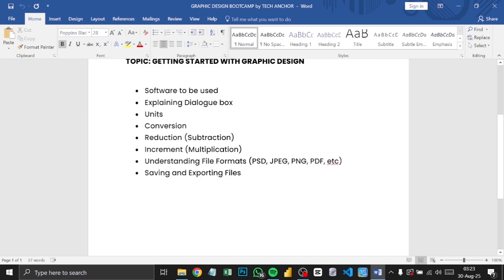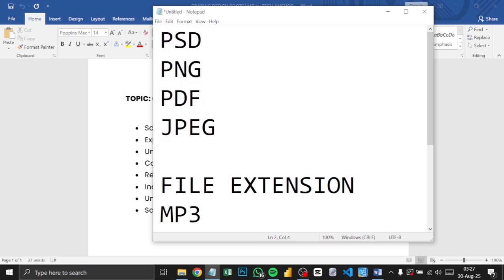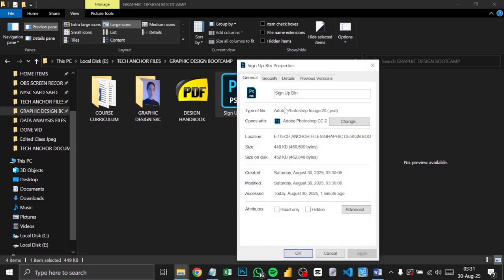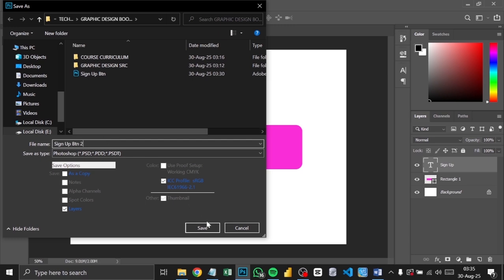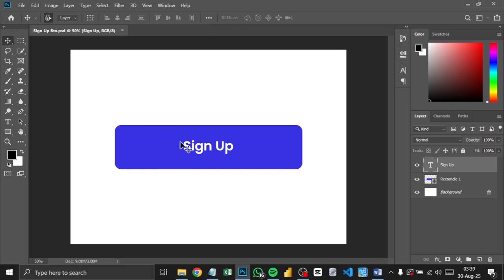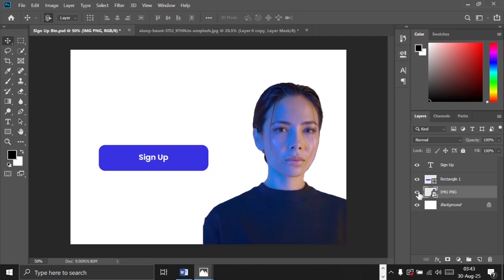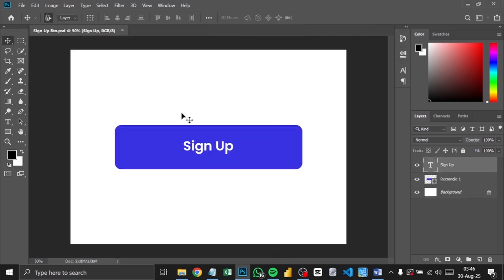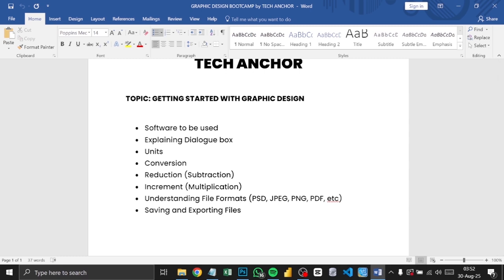UNDERSTANDING FILE FORMATS - SAVING AND EXPORTING FILES #3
UNDERSTANDING FILE FORMATS IN PHOTOSHOP – SAVING & EXPORTING FILES

In this Photoshop tutorial, we’ll break down everything you need to know about file formats, saving, and exporting your projects. Learn the difference between PSD, JPEG, PNG, PDF, and other formats, and when to use each one to get the best results.

What you’ll learn:

The difference between Save and Export in Photoshop

Understanding Photoshop’s native PSD format

When to use JPEG, PNG, PDF, TIFF, and GIF

Best practices for web, print, and sharing

How to keep your designs high-quality and compatible

Perfect for beginners and anyone looking to master the basics of Photoshop file management.